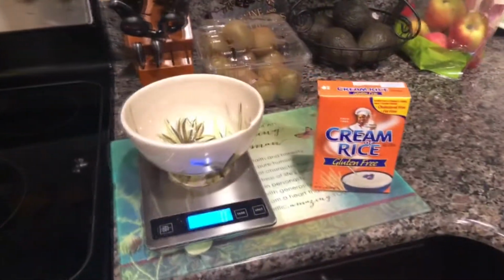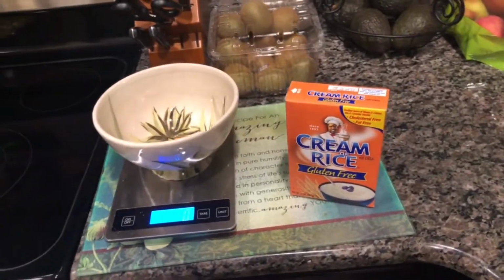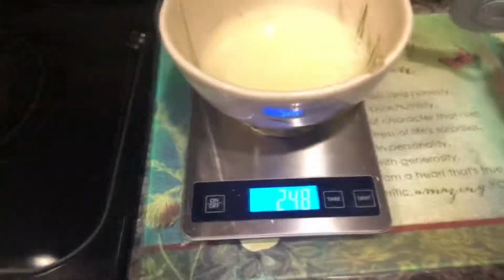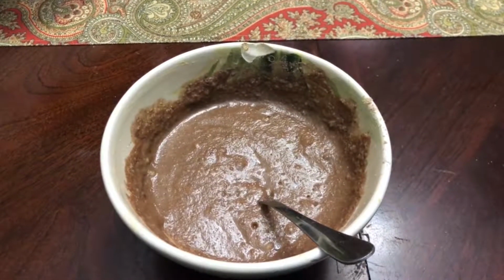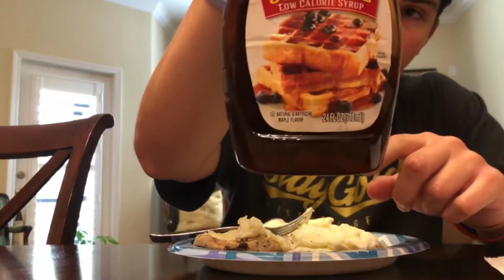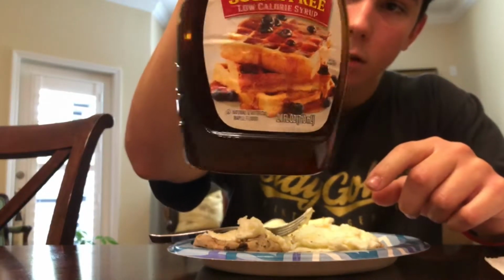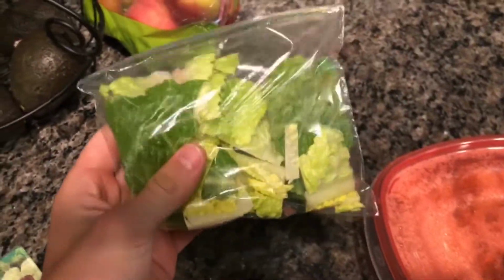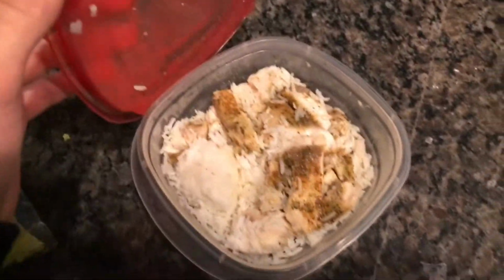Road to Stage Episode 1: First vlog, Full day of eating 5 weeks out.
This is my first vlog where I am currently 5 weeks out from my first men's physique show. I show all of my meals I eat during the day and I also have some posing updates along with training footage.

song:
Lost · Tevvez

Phantom